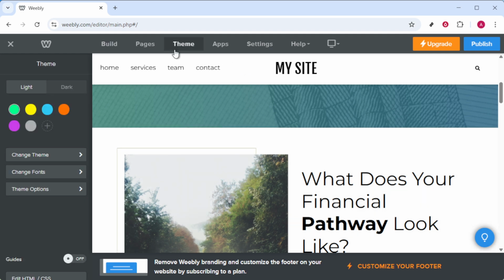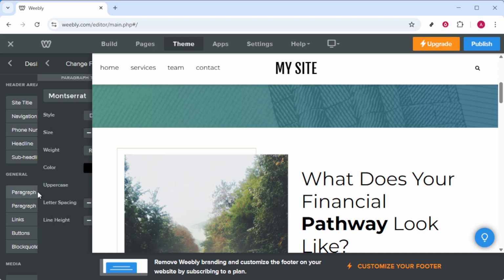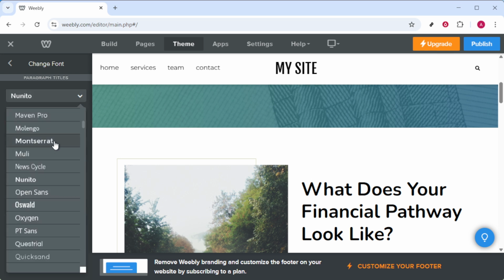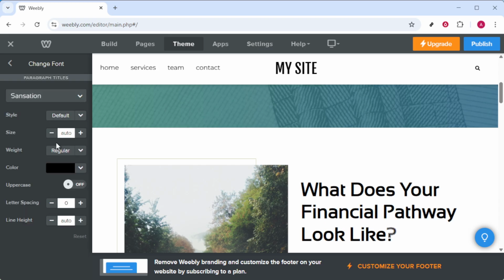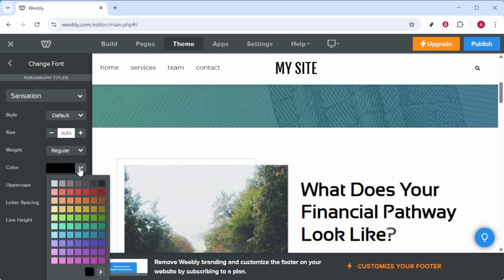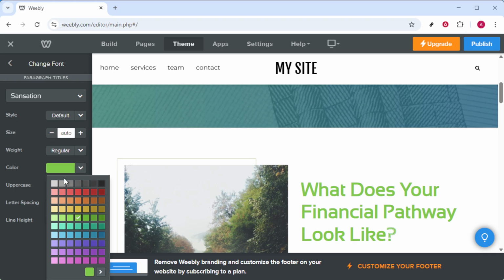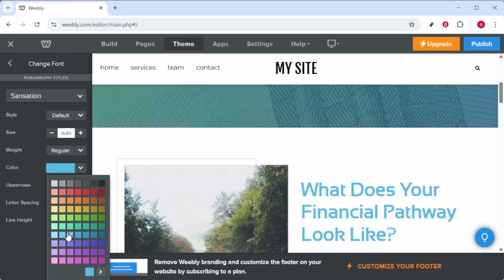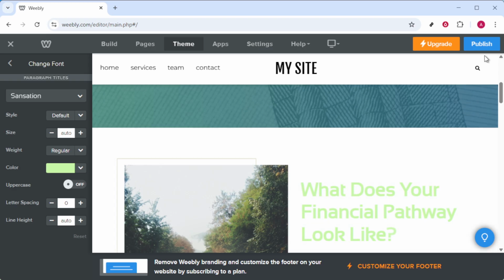Weebly Tutorial | Weebly Font | How to Change Font & Color In Weebly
Learn how to change fonts and colors in Weebly with this step-by-step tutorial! 🎨 Whether you’re building a personal blog, business website, or online store, customizing your site’s design makes it more professional and unique.

In this video, you’ll discover:
 ✅ How to change fonts in Weebly
 ✅ How to customize text colors and headings
 ✅ Tips for choosing the right font style for your website
 ✅ How to make your Weebly site look modern and professional
By the end, you’ll know exactly how to update your Weebly fonts and colors to match your brand style — no coding needed!